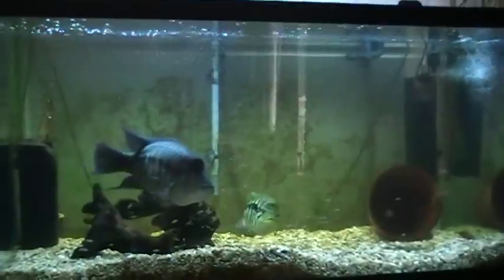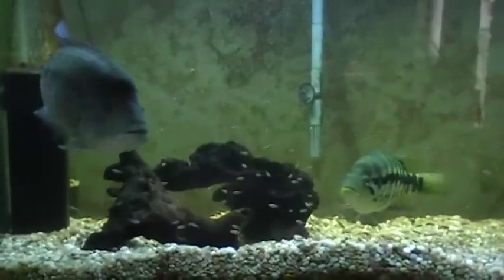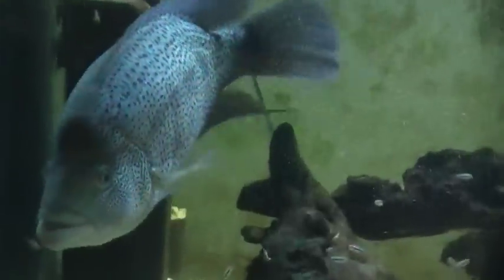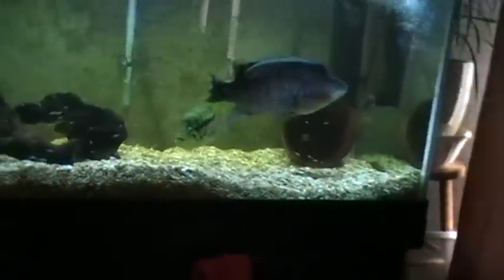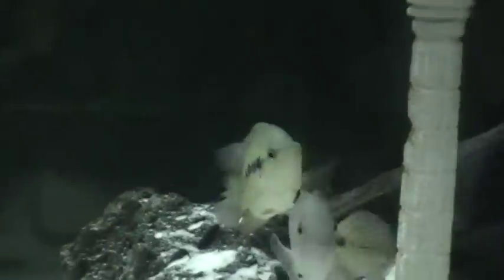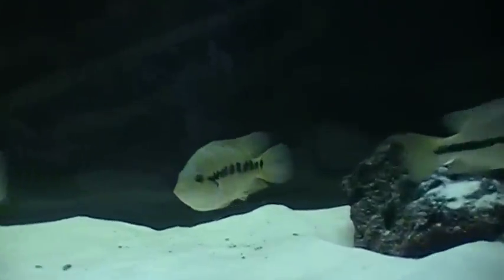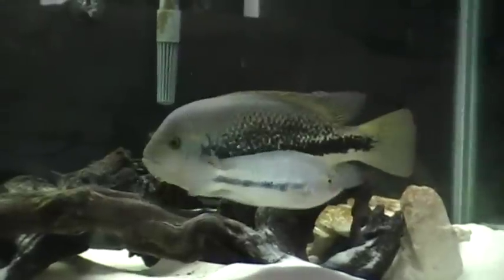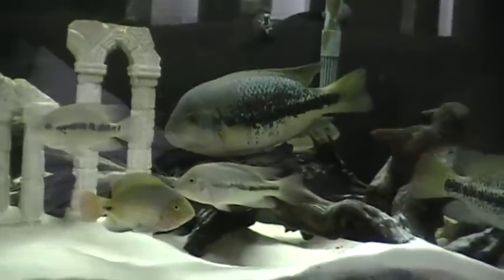WC Dovii with fry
A quick video of my WC Dovii family, and my other tank with my WC Zonatus. Enjoy.